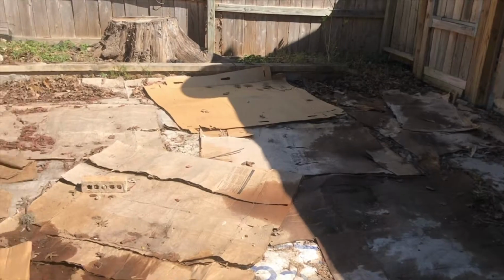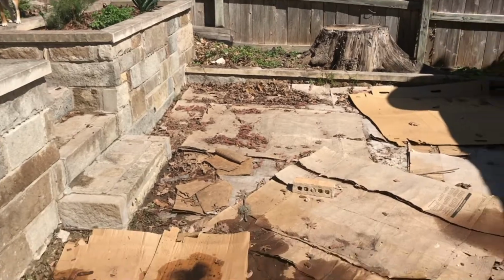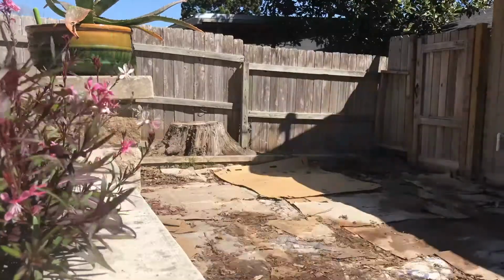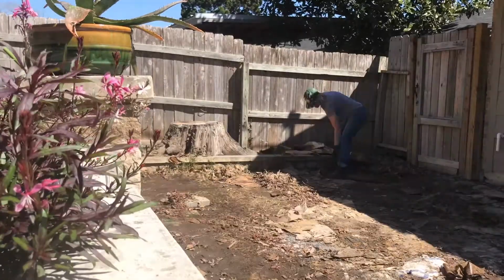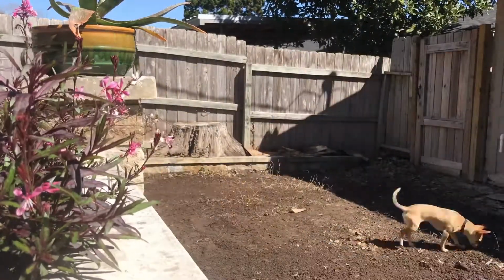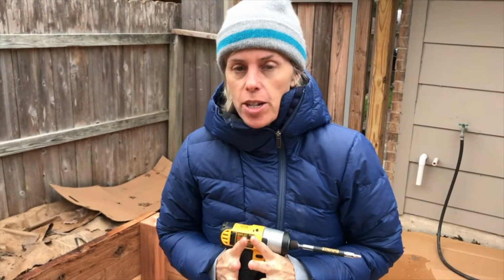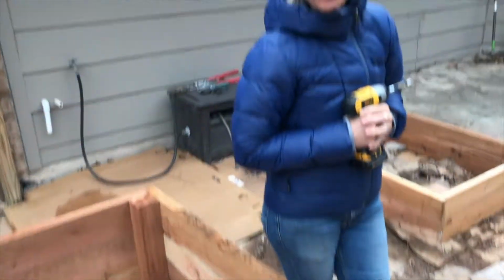How to build cedar raised vegetable beds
We build three raised beds in our backyard out of rough-cut cedar 2'X6' boards.